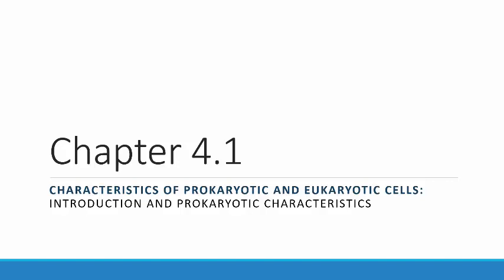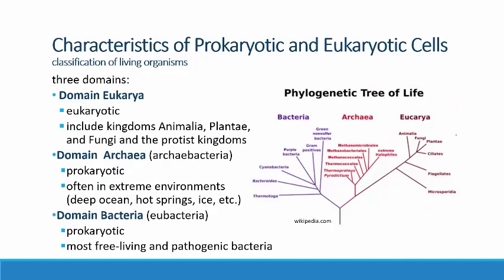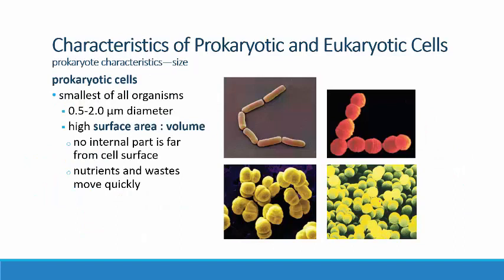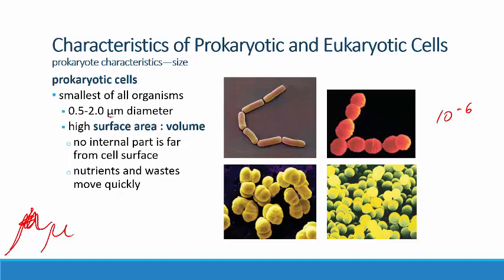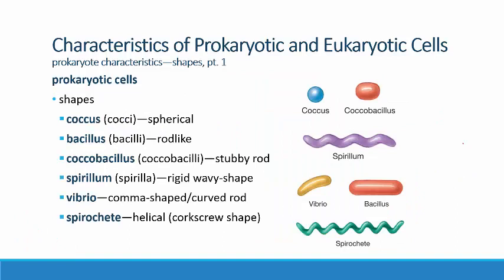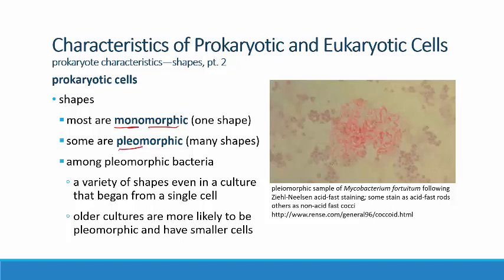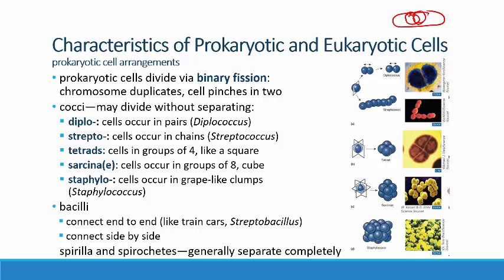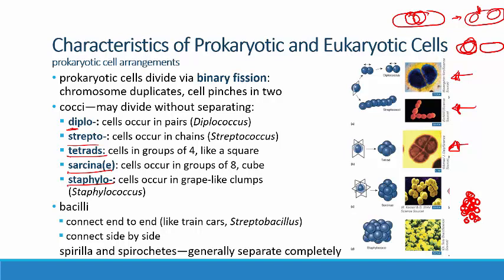BIO 275 Chapter 04.01 Characteristics of Prokaryotes